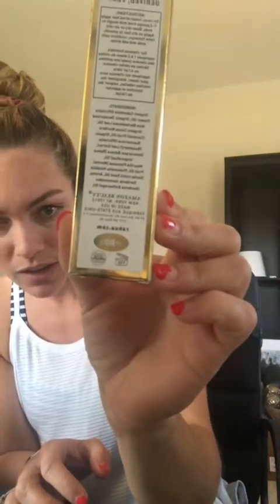How long do Beautycounter products last?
How long do Beautycounter products last? I talk about the actual shelf-life of the product and how to find that out plus, how long the products typically last.